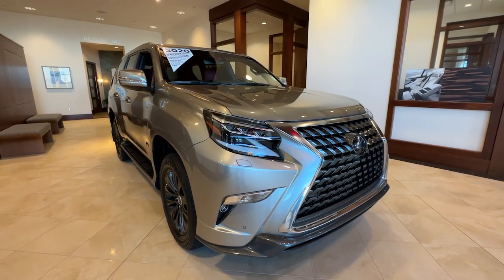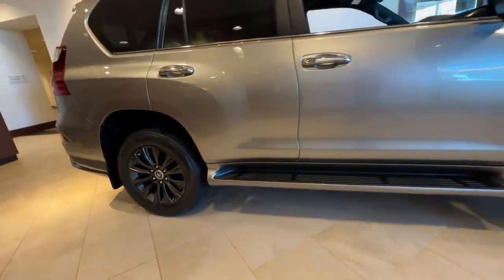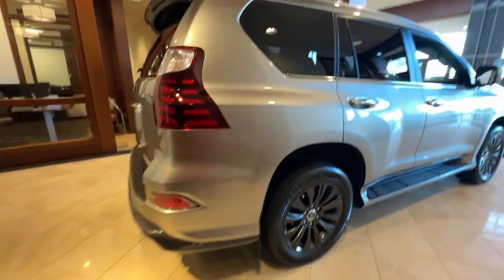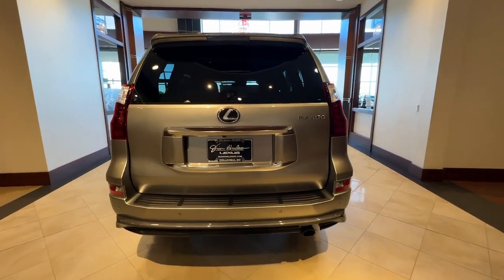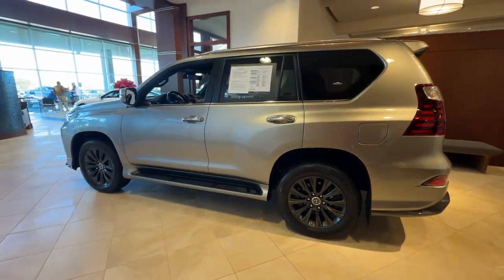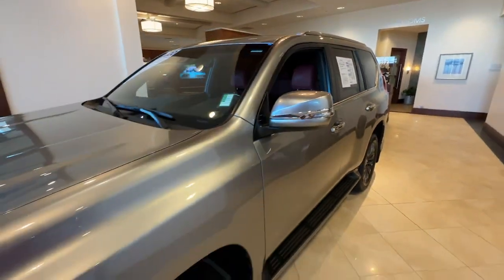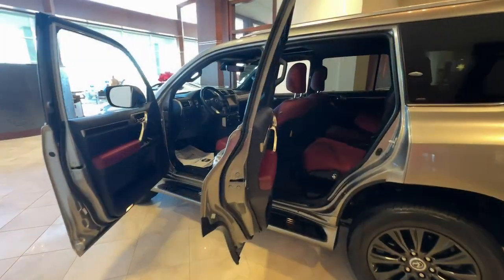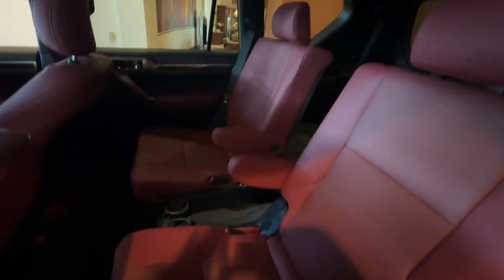2020 Lexus GX Columbia, Lexington, Chapin, Irmo, Camden, SC CP8510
Atomic Silver Used 2020 Lexus GX 460 available in Columbia, South Carolina at Jim Hudson Lexus of Columbia. Servicing the Lexington, Chapin, Irmo, Camden, SC area.

L/Certified Details:brbr  * Vehicle Historybr  * Warranty Deductible: $0br  * CERTIFIED WARRANTY: Unlimited-mileage warranty up to 6 years. Balance of new car warranty (4 Year/50K Miles) plus 2 Year/Unlimited-mileage L/Certified warranty. SERVICE MAINTENANCE: Complimentary Maintenance Plan covering the first four basic factory-scheduled maintenance services for 2 years or 20,000 milesbr  * 161 Point Inspectionbr  * Roadside AssistancebrbrbrRecent Arrival! Clean CARFAX. Odometer is 25964 miles below market average! CARFAX One-Owner.brbr2020 Lexus GX 460 2nd Row Captain's Chairs, Dual Front & Rear Auto Air Conditioner, Front & Rear Heated Seats, Intuitive Parking Assist, LED Front Fog & Driving Lamp, Mahogany Wood & Leather Trimmed Steering Wheel, Navigation Package, NuLuxe Seat Trim, Premium Pkg w/2nd Row Captain's Chairs & Sport Pkg, Sport Package, Ventilated Front Seats, Wheels: 19 x 7.5J Dark Gray Metallic Alum Alloy, Windshield De-Icer, Windshield Wiper Control w/Rain Sensor.brbrbr10 Million Meals fed through Harvest Hope right here in the Midlands. Donated land for Toby's Place, a women & children's shelter. Proudly support the brave men & women of our US Military and all First Responders. Currently dedicated to supporting over 110 local charities in our beloved community. Ranked #1 in Customer Satisfaction by Lexus for the Nation in 2021.